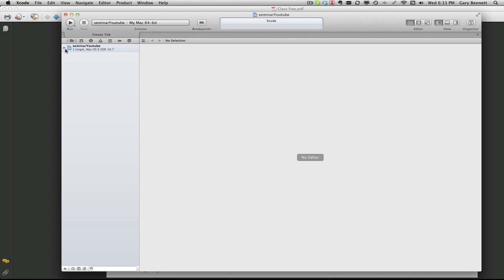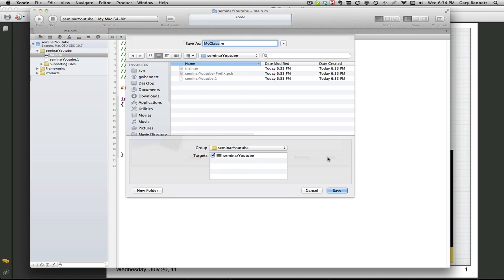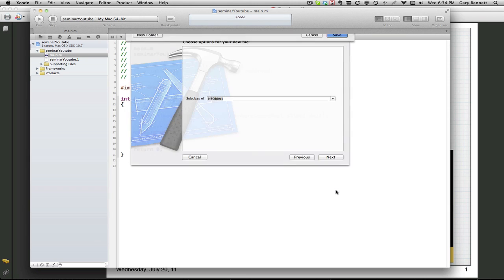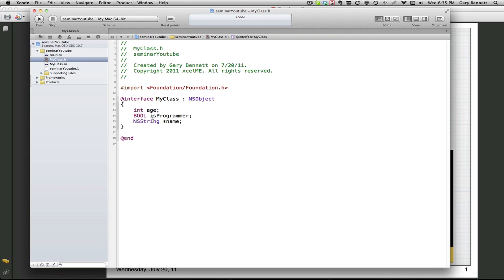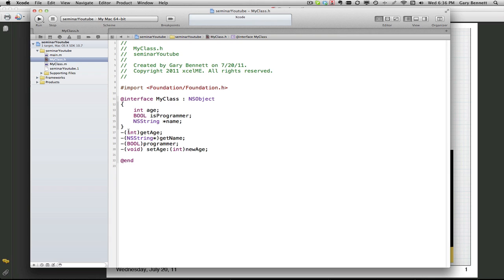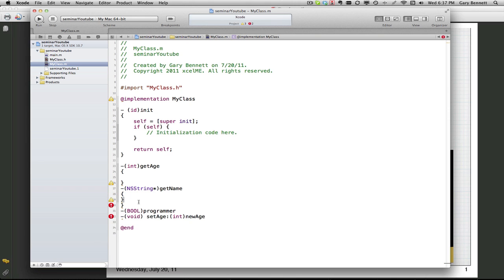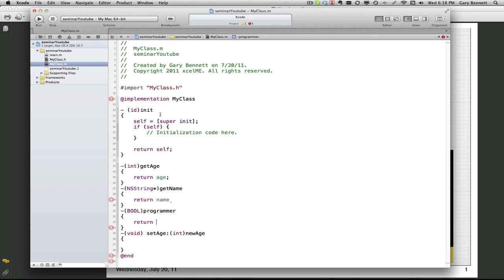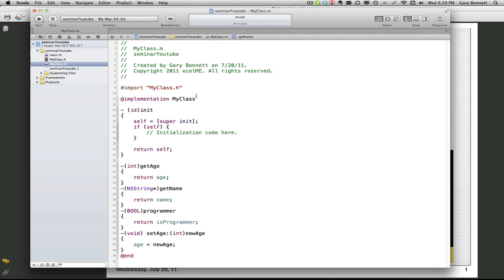Making a Class in Objective-C and Xcode